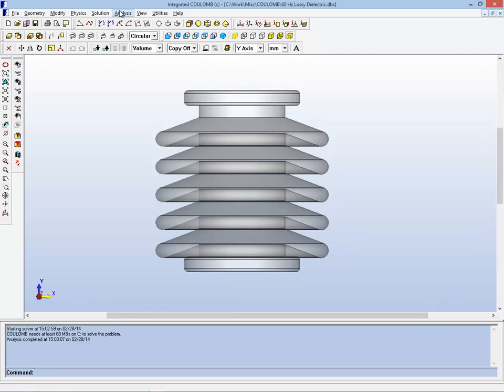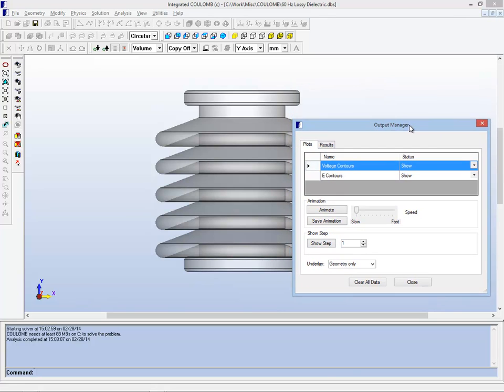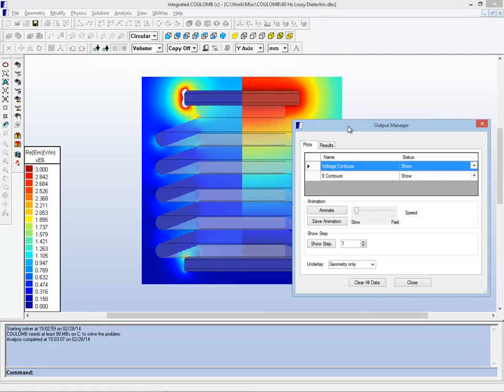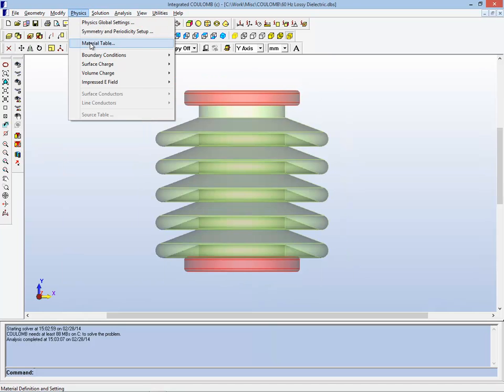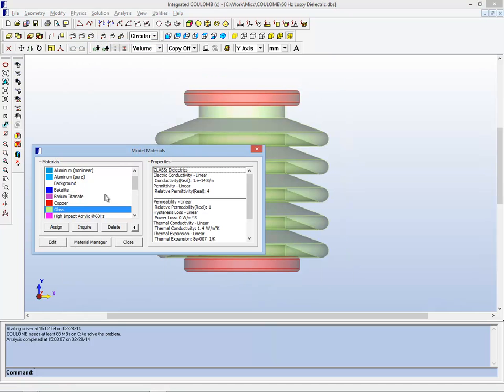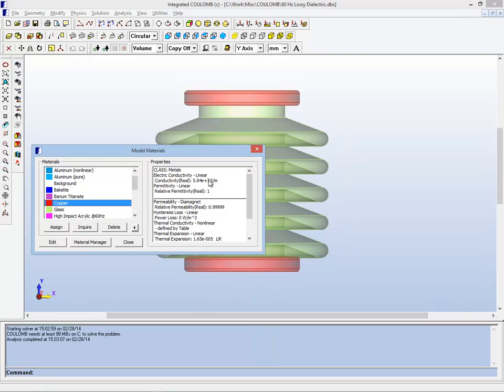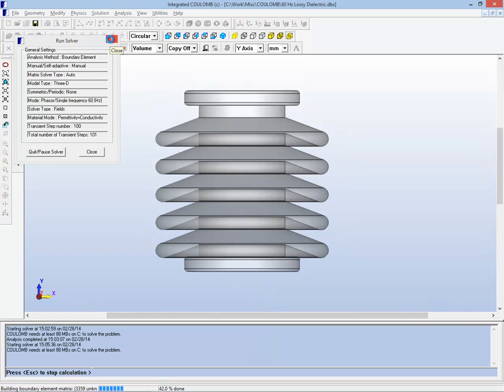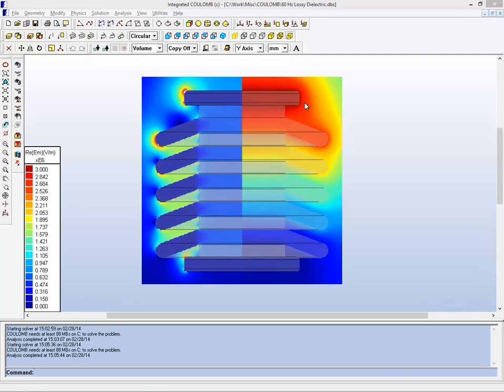Transient Analysis of Lossy Dielectrics Part 2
This video illustrates some aspects of lossy dielectrics using a simulation of the start-up transient behavior when DC voltage is applied to an insulator.